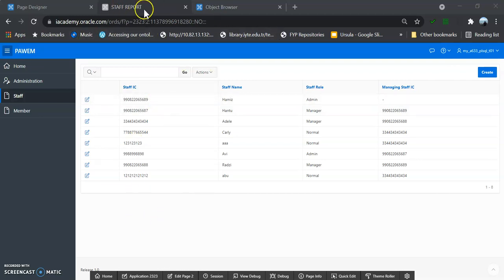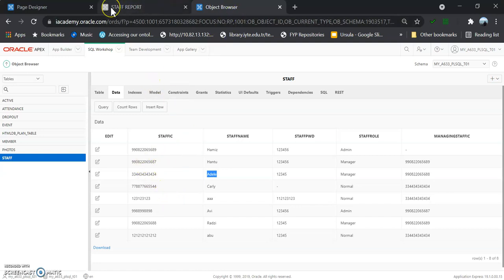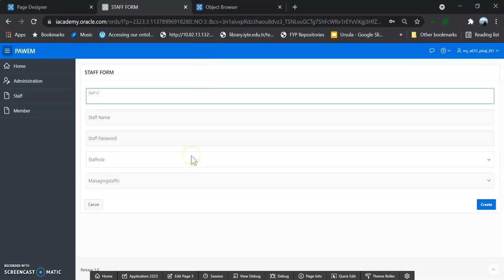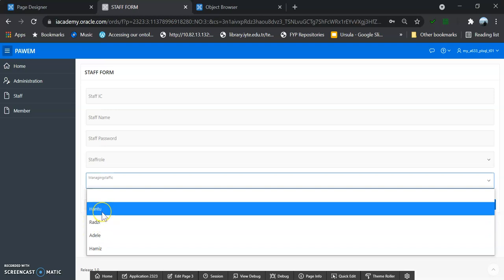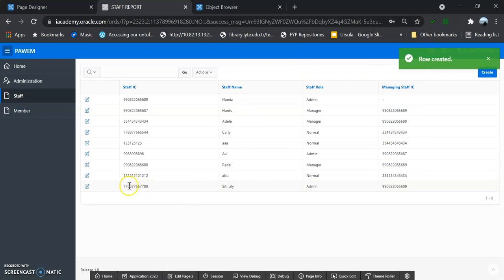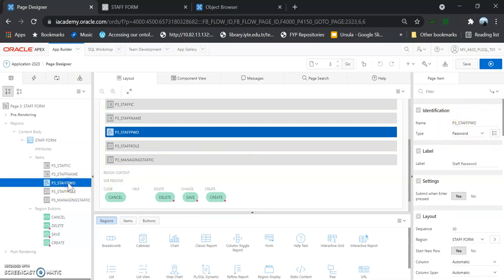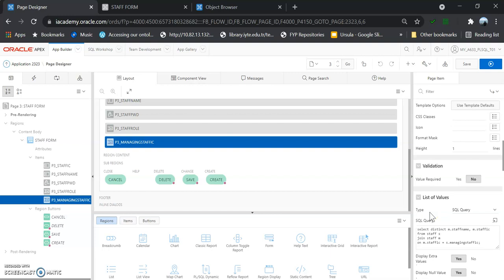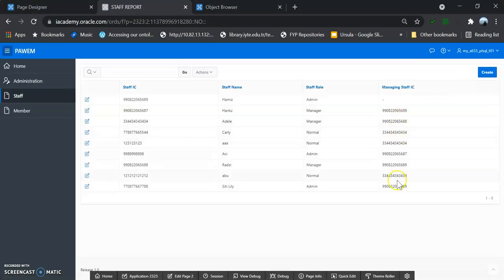Application Express - Recursive Example